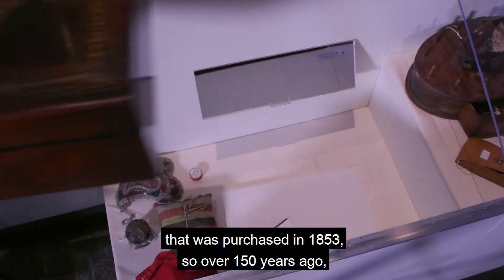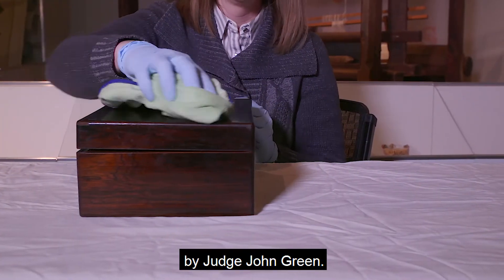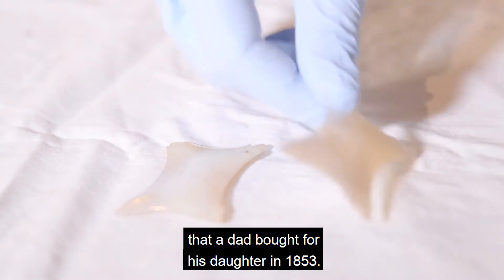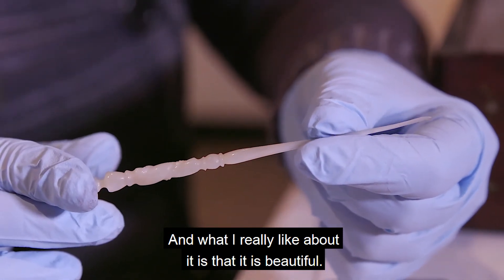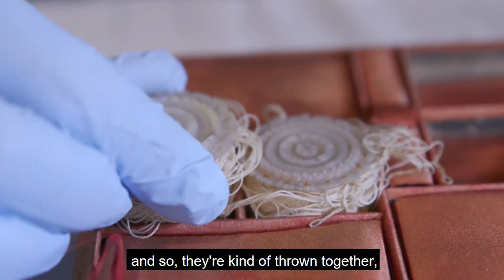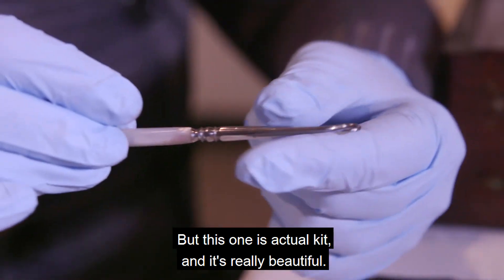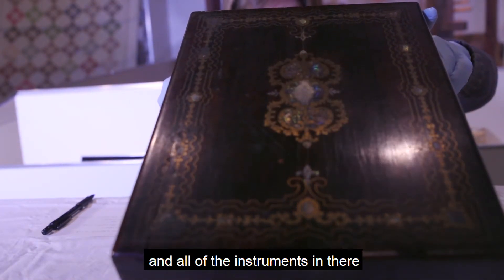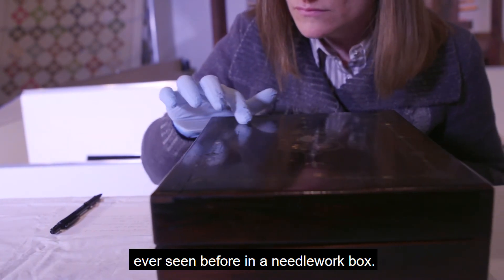Elegant 1853 Needlework Box: A Wedding Gift Tale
Delve into elegance and emotion as we unveil a remarkable 1853 needlework box. Discover its exquisite details – delicate mother-of-pearl inlay, intricate gold paint, and precious sewing instruments. This box holds not only beauty but also a heartfelt story. Join us in exploring a father's gift to his daughter on her wedding day.